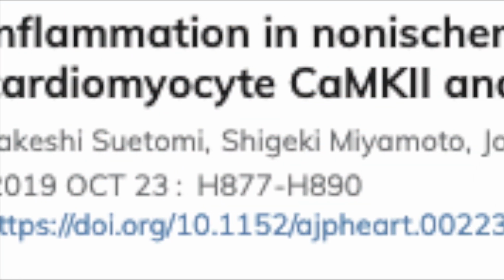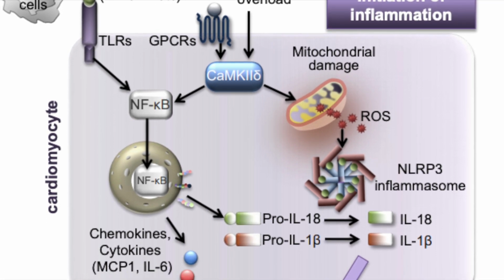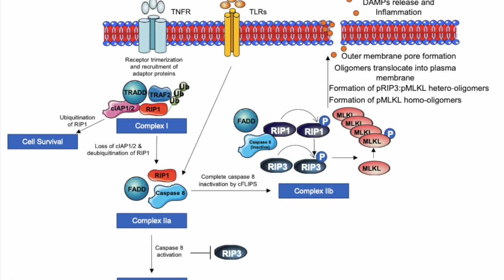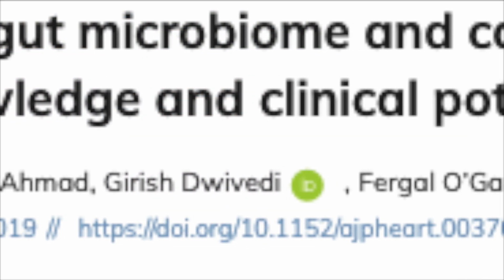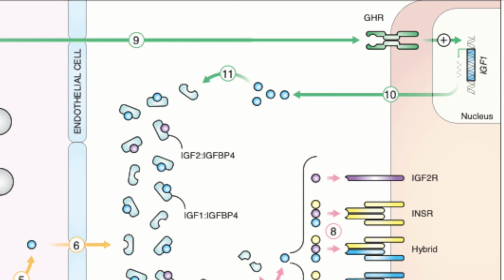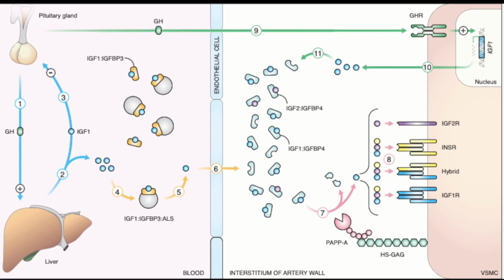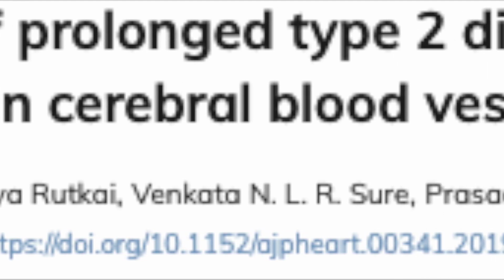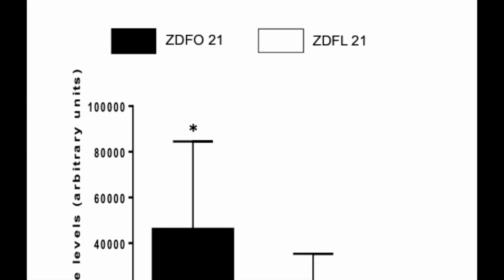From the Editor's Desk November 2019 AJP-Heart and Circ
Take a tour of the November 2019 issue in our latest episode of AJP Heart and Circulatory Physiology From the Editor's Desk video table of contents.